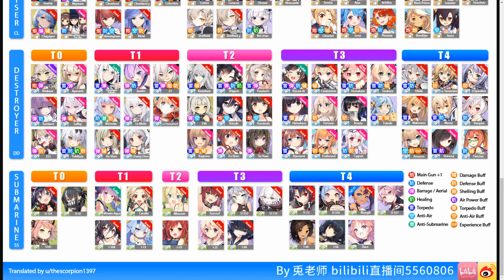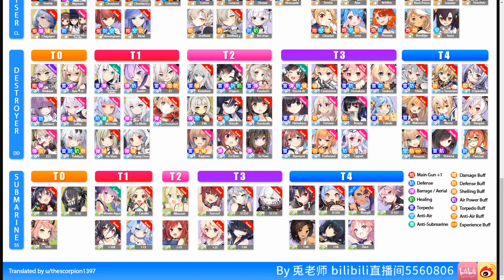Azur Lane Explain: Destroyers Tier List (April 2020)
In this video I'll discuss what Destroyers are the best in this game, and explain why each ship deserves their placement on the tier list.

Timestamps:
Introduction - 0:00

Tier 0:
Kitakaze - 2:59
Ayanami Retro - 4:14
Tashkent - 5:53

"SORE-TEA" - 6:40

Laffey Retro - 7:17
Z23/Nimi - 8:13
YUKIKAZE/NANODA - 9:19

Tier 1:
Shirakami Fubuki - 11:00
Javelin - 12:30